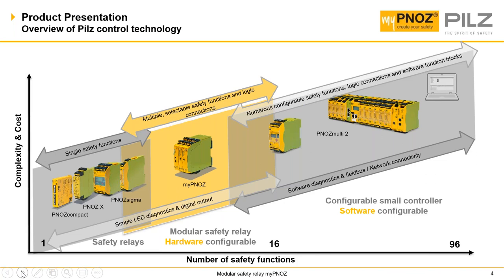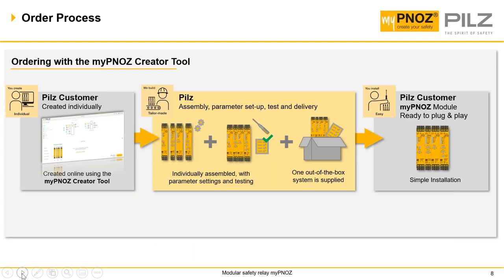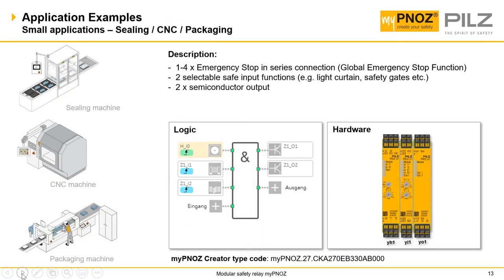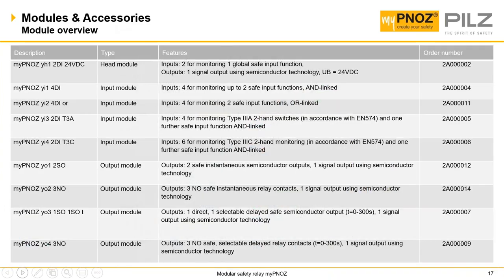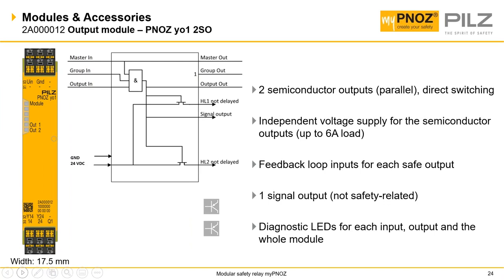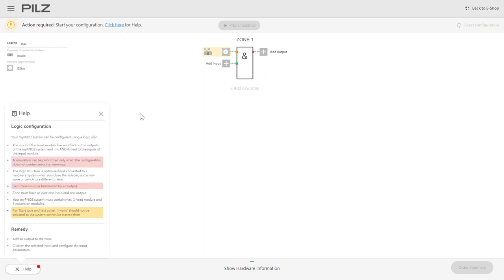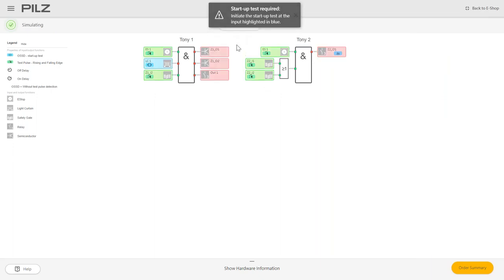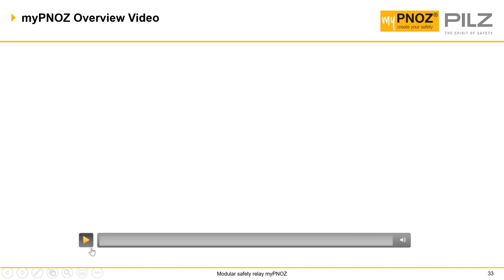Your New Safety Relay, the Individual Tailor-made myPNOZ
The modular safety relays myPNOZ enable tailored safety solutions precisely aligned to the requirements of your plant and machinery. myPNOZ combines the advantages of an easy-to-understand and easy-to-operate safety relay with internal combinational logic. Clever product features, the innovative online tool myPNOZ Creator and individual production in batch size 1 offer you maximum reliability, flexibility and cost efficiency.

The webinar takes a look at suitable applications for myPNOZ, an example of a system, how to build up the requirements to achieve a new configuration and how to place an order for the tailor-made safety relay.

For more information on the modular tailor-made safety relay myPNOZ

0:00 - Intro & Contents of Presentation
01:35 - Short intro to myPNOZ - when and why would you choose it over other Pilz products?
02:51 - Features and benefits of myPNOZ
06:43 - Guidance for implementation and operation
06:44 - The myPNOZ Creator Tool & Ordering Process
10:49 - myPNOZ benefits at a glance
11:54 - Application examples - use in small applications such as sealing/CNC/packaging machines
13:31 - Application examples - use in medium applications such as a palletising machine
14:41 - Application examples - use in large applications such as a modular packaging plant
15:24 - Potential modules and accessories for myPNOZ
23:13 - myPNOZ Creator Tool live demo
33:30 - Recap & short myPNOZ video
36:11 - Outro + details of 2022 webinar schedule

Pilz UK have been putting the 'safe' in Machine Safety for over 30 years - and our free webinar series is a way of sharing our expertise with you. The series aims to give you the essential facts and updates on a range of key machine Safety topics without you having to leave the office. Our presenters will cover the key facts in a short session and, when attended live, there is the opportunity for participants to get instant support for specific questions.